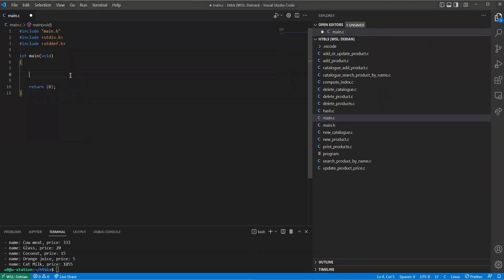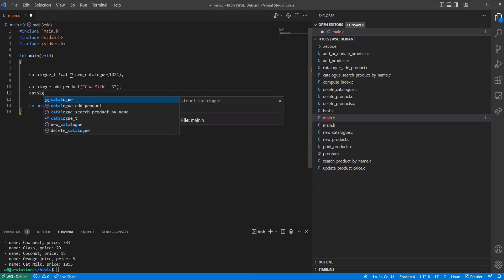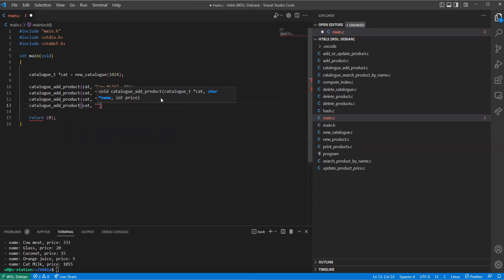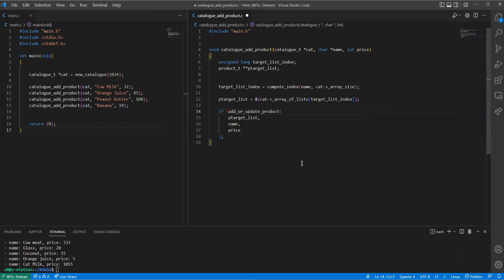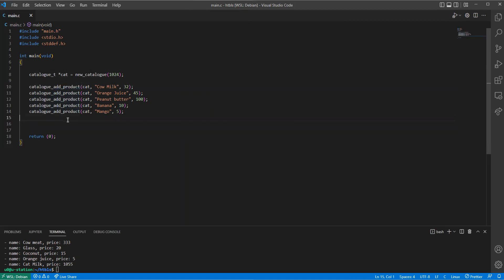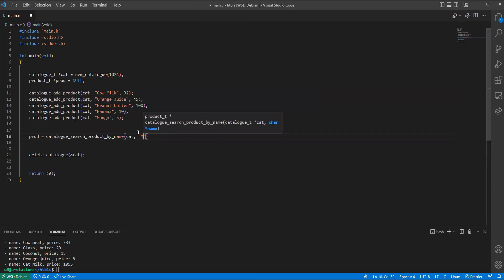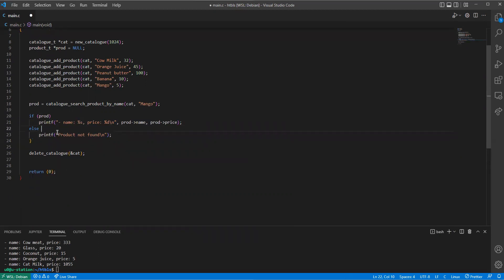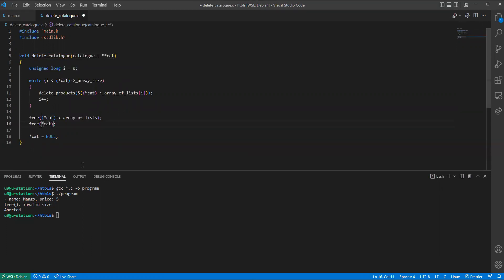10# C - Hash tables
Help us improve with any comment/question. We will appreciate it.